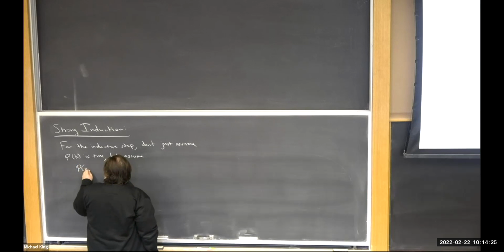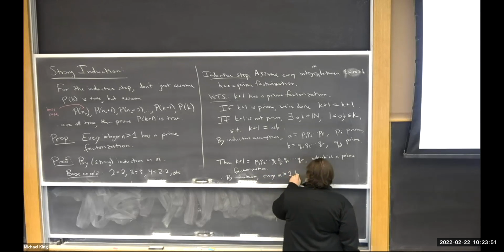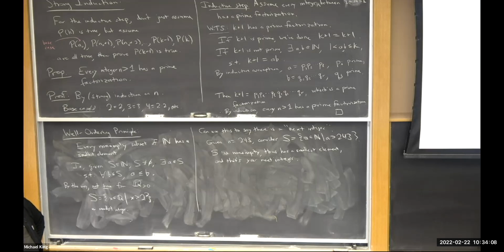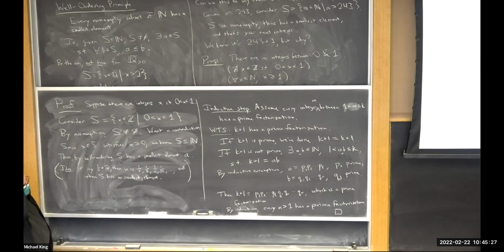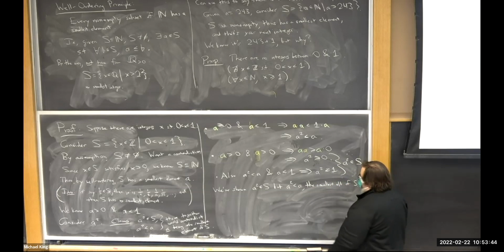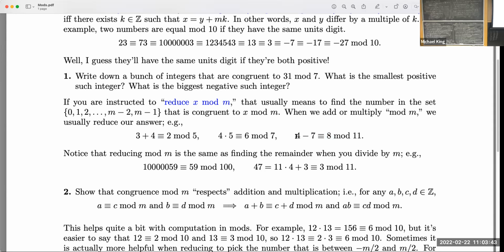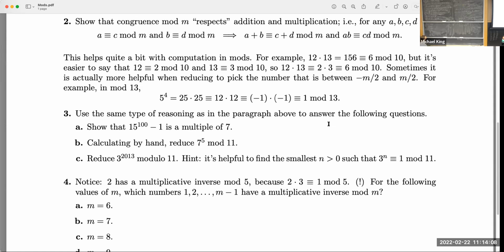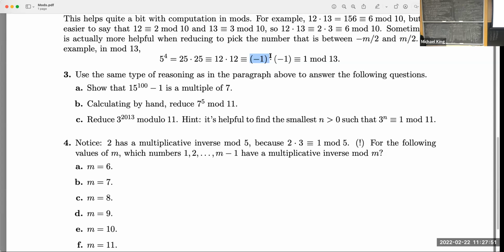Intro to Proofs class, February 22, 2022